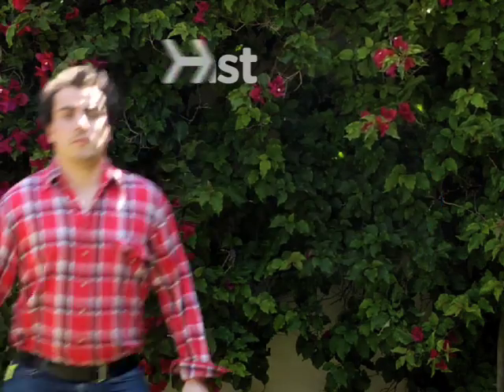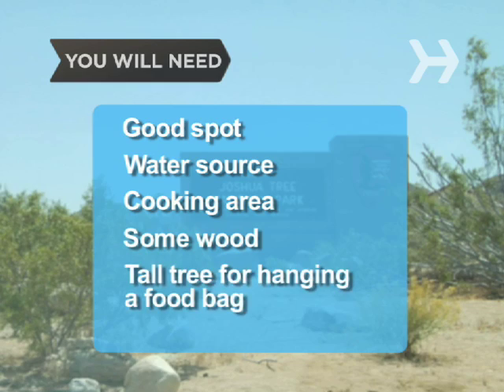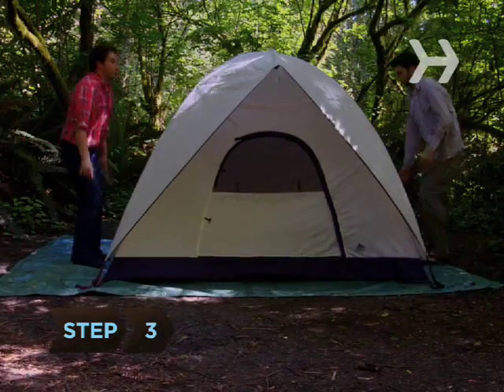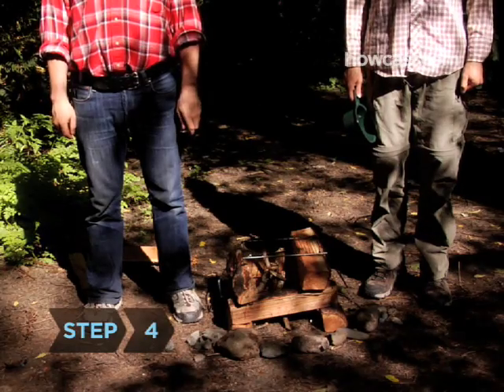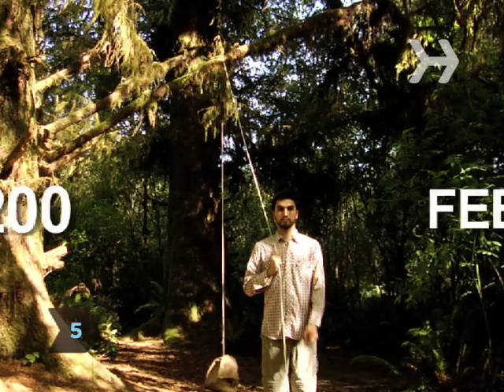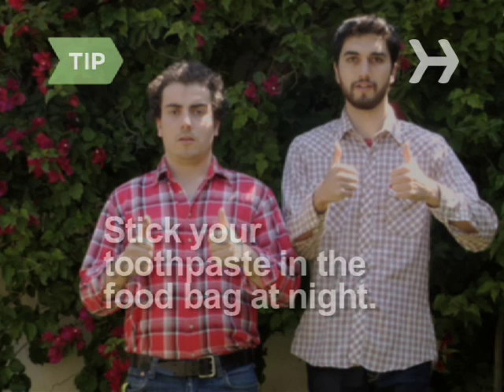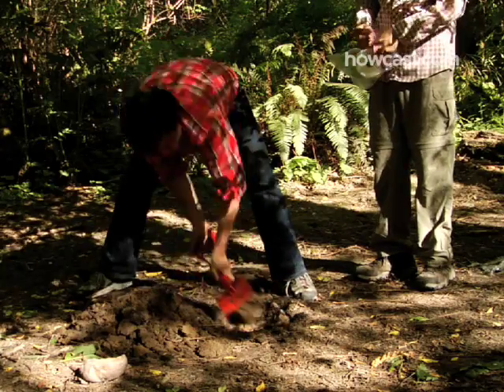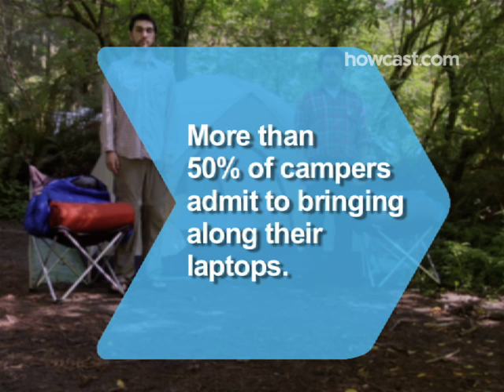How to Set Up a Campsite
There’s an art and a science to setting up camp, and we’re going to teach you both.

Step 1: Pick a good spot
Pick a spot on level ground that is not so high on a hill that it’s windy, but not so low in a valley that you’ll be at risk of being flooded if it rains. Make sure there are no patches of poison ivy or oak.

Step 2: Consider nearby water
Before you actually pitch your tent, figure out where you’re going to get your water. Ideally, you want to be close enough to a lake or stream to access water for washing, but not so near that your activities will pollute the water. About 300 feet away is a good rule of thumb.

Tip
Don’t set up camp near still water. It may run deep, but it’s also a magnet for mosquitoes.

Step 3: Pitch your tent
Pitch your tent in a spot where the sun will hit it in the morning. Unroll your sleeping bags so they have a chance to fluff up, and lay out your inflatable mattress pads, if you have any, so they’re easier to inflate later.

Step 4: Set up your kitchen
Set up a cooking area about 200 feet from your tent, in a spot where the wind won’t blow cooking embers toward your tent. Build your fire in advance, so it’s ready to light when you want to start cooking.

Step 5: Find a tree for your food
Find a tree at least 200 feet from your tent from which you can suspend a bag of opened food. Hang it at least 12 feet off the ground to keep it out of reach of bears and other critters.

Tip
Stick your toothpaste in the food bag at night; bears have been known to mistake the minty fresh smell for something tasty.

Step 6: Build your latrine
Find a secluded spot at least 200 feet from camp to serve as your latrine. Dig a hole about a foot deep for a makeshift toilet, and set out a roll of toilet paper, protected from the elements in a sealed plastic bag.

Step 7: Leave nothing behind
When it’s time to break camp, take all your garbage with you. And pile some stones on your latrine after you fill it in, so the next group of campers doesn’t dig up a nasty surprise!

Fifty-three percent of campers bring their laptops with them, according to a survey.